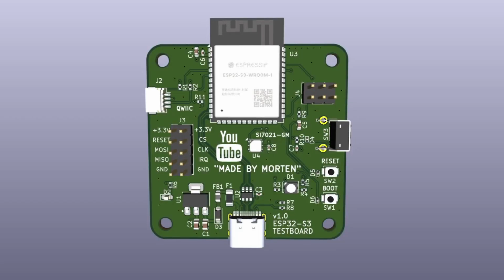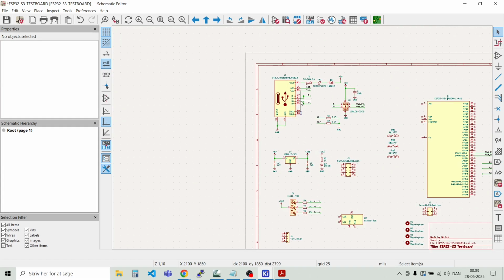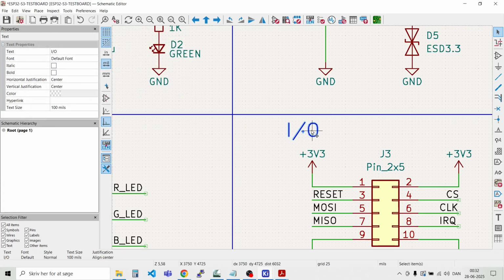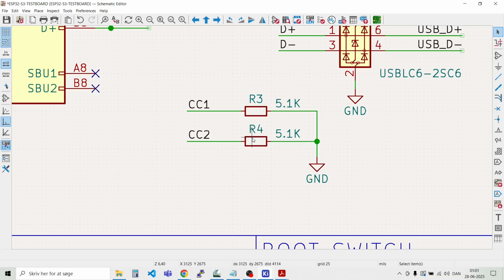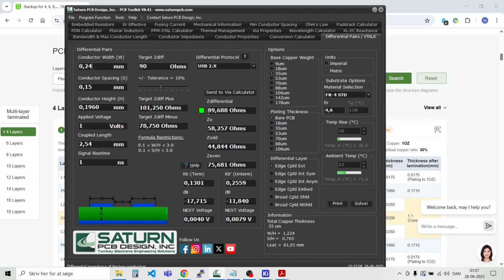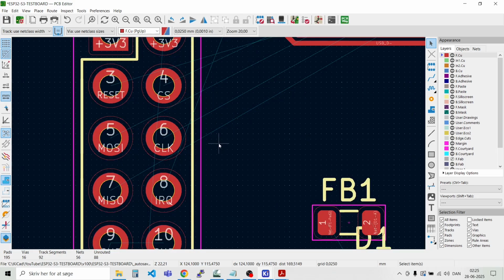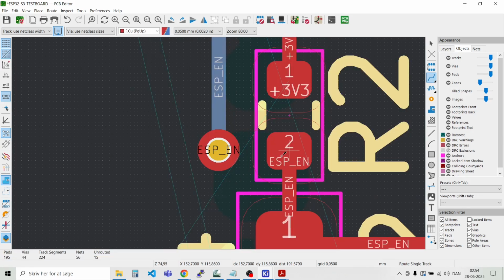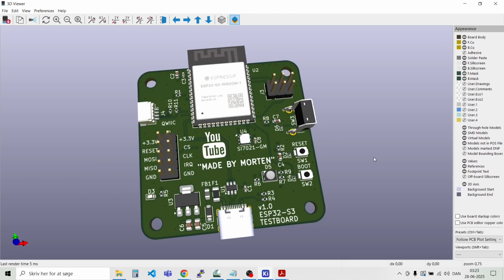KiCad 9: Design an ESP32-S3 IoT 4-layer PCB with sensor and QWIIC interface. Complete Guide.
Thanks PCBWay for sponsoring this video - Use this link for $5 new user free credit.

Complete step-by-step PCB design process going through the schematic creation, layout, and routing of an
ESP32-S3 Testboard.

The main feautures for this board are:
- ESP32-S3 WiFi Module - 8 MB flash
- Si7021 high precision temperature and humidity sensor
- QWIIC connector
- USB-C connector (power / programming)
- Buttons for BOOT and RESET
- User Button
- User RGB LED
- 2x5 pin SPI bus expansion header
- 2x3 pin programming header
- Power LED on 3.3V rail
For the mechanical side of things we have:
- 4 x 3.2mm mounting holes
- Size 50x50mm
- 4 layer board design